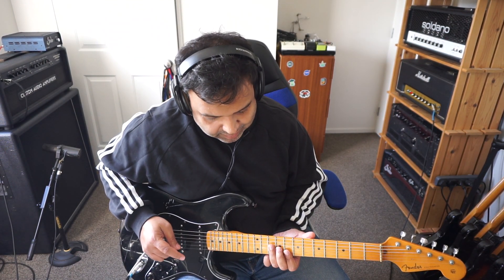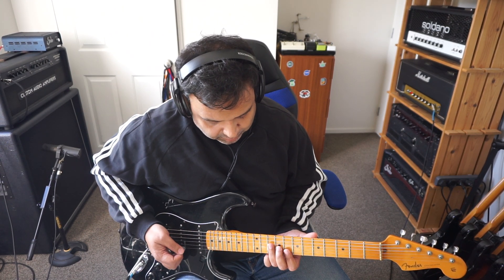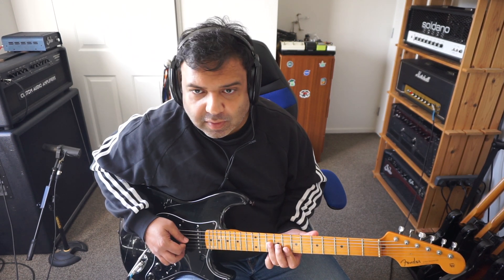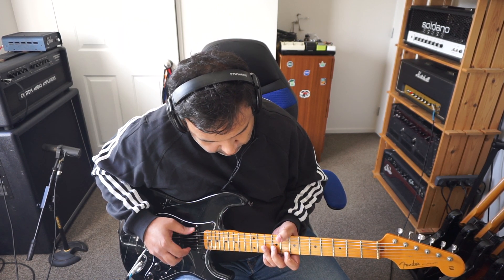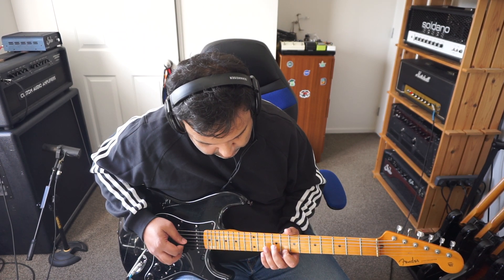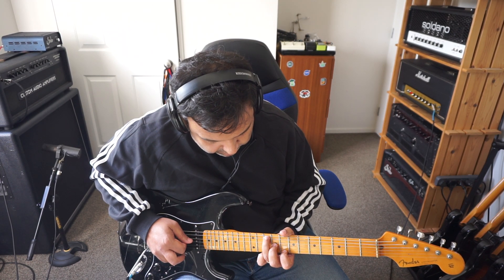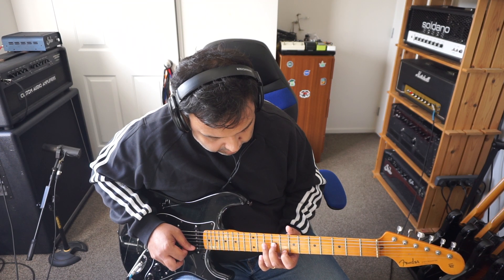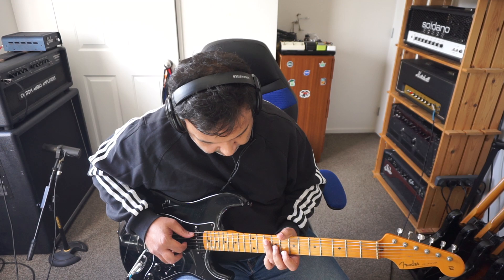Cool Chord #7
In this episode we look at the chord of. C major. Splitting its component notes (C, E & G) into intervals a 6th apart, we then walk down the C Major Scale to get a series of interesting sounding chords.